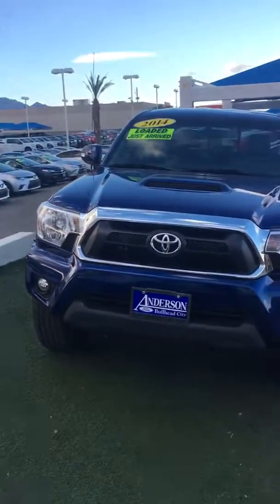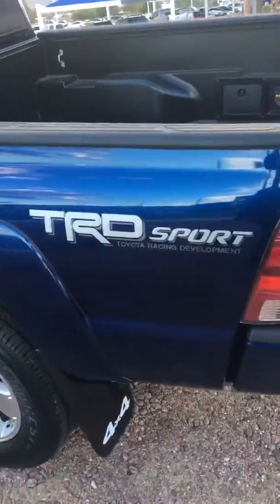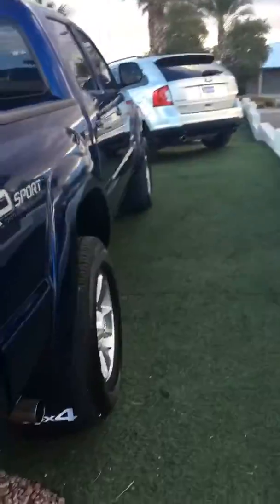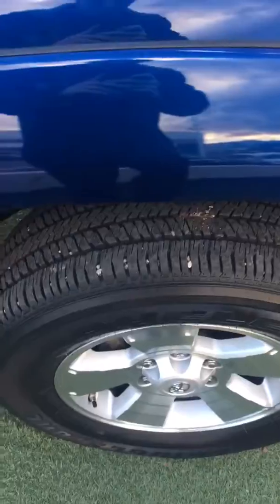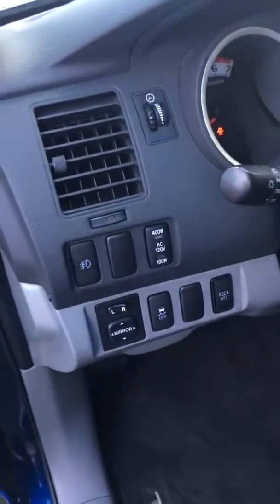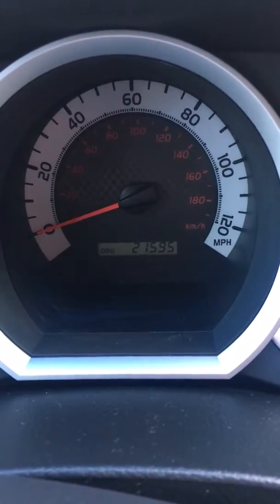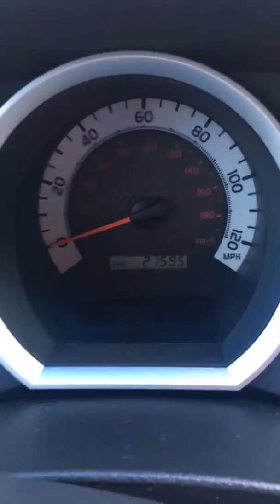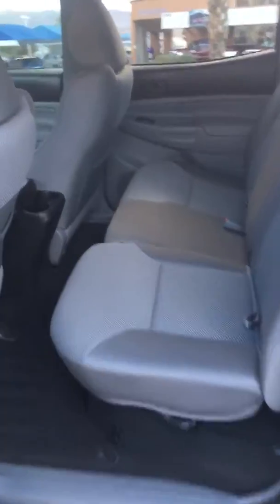2014 Toyota Tacoma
Check this out! Stock